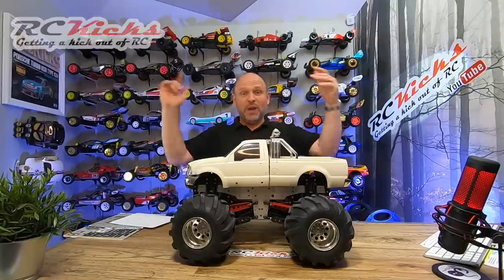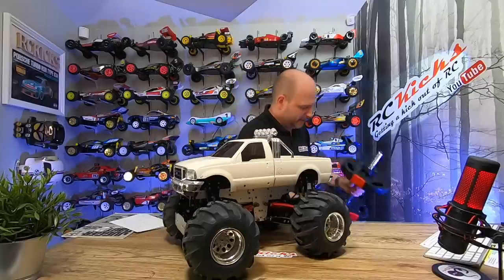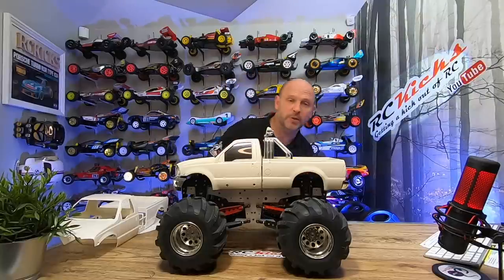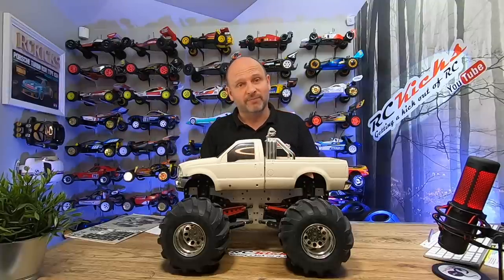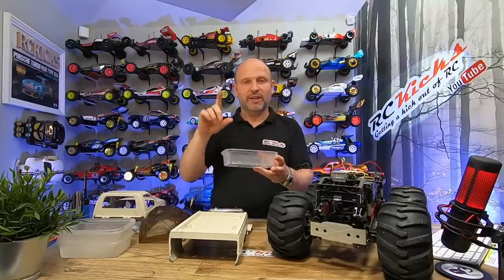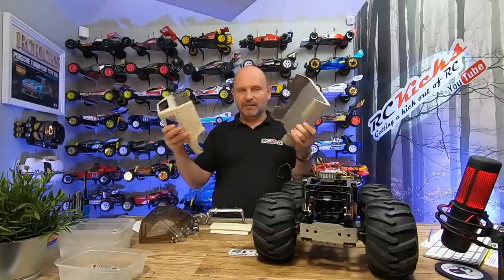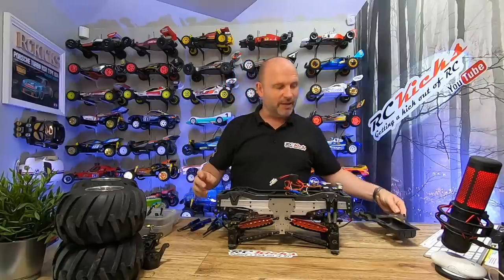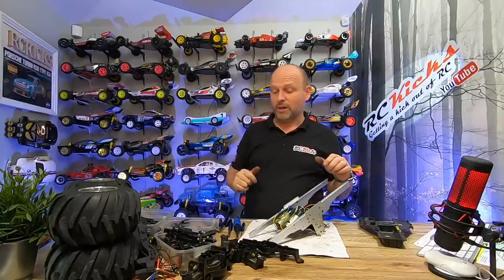MASSIVE! Juggernaut 2 Monster Truck Restoration. A Test Run & Full Disassembly. Tamiya Kit 58256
In this video, we start the Tamiya Juggernaut 2 Ford F-350 RC Monster Truck restoration project.  After a quick test run, the project kicks off with a full chassis stripdown ready for cleaning.  All the new body parts are in and the decals should arrive shortly. In the upcoming videos we will be cleaning as reassembling the kit and fitting new electronics before making a start on the new body.  make sure to hit the notification bell so you don't miss this classic Monster Truck restoration.

RCKicks budget Transmitter gems that I use.
Radiolink RC6GS V2 2.4G 6CH Transmitter+R7FG Gyro
RadioLink R4FGM 4CH Receiver Integrated Gyro
Flysky GT3C Transmitter